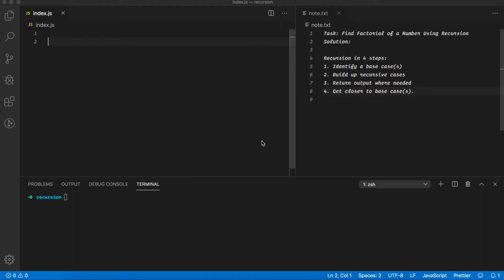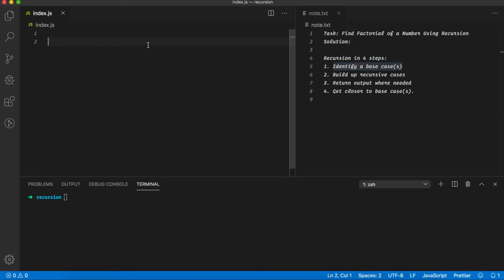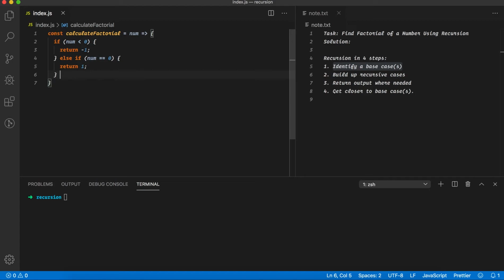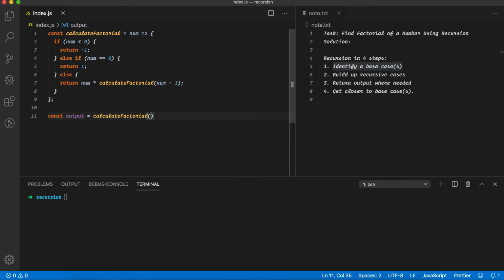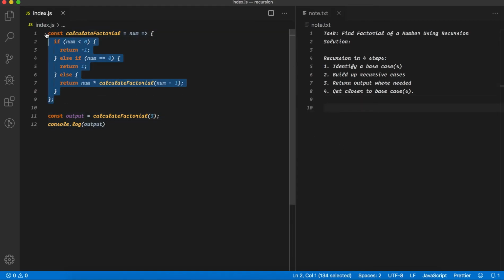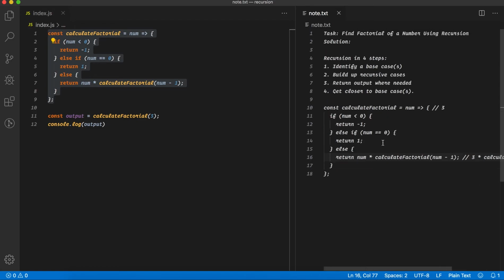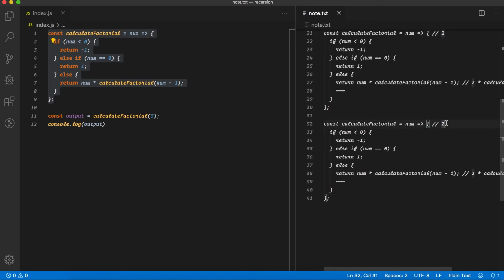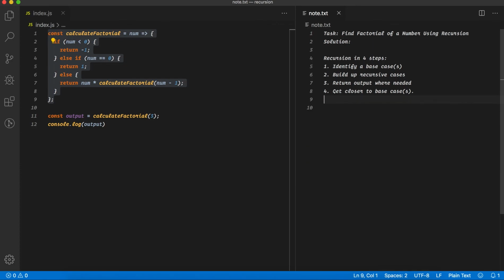What is Recursion?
Recursion in computer science is a method of solving a problem where the solution depends on solutions to smaller instances of the same problem. In the context of algorithms, this is achieved using a recursive function.
this is simply a function that calls itself.

Recursion in 4 steps:
1. Identify a base case(s)
2. Build up a recursive case(s)
3. Return output where needed
4. Get closer to base case(s).